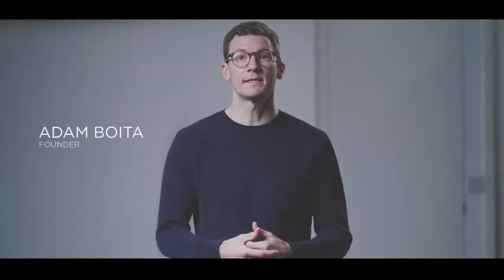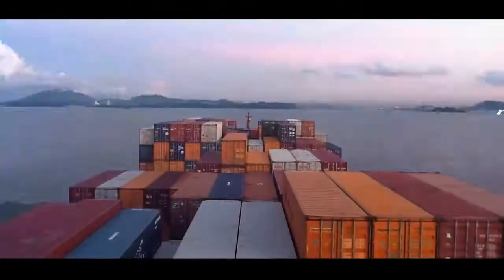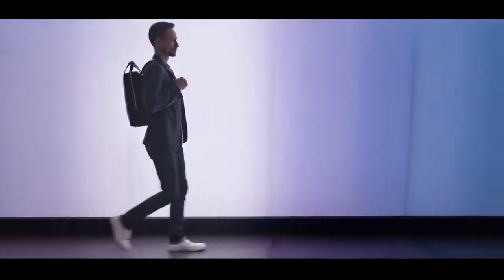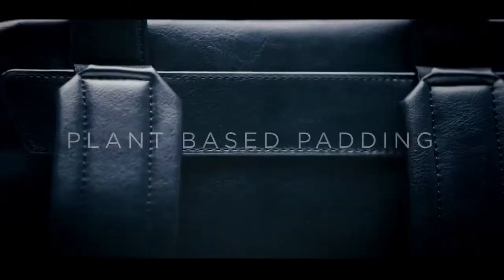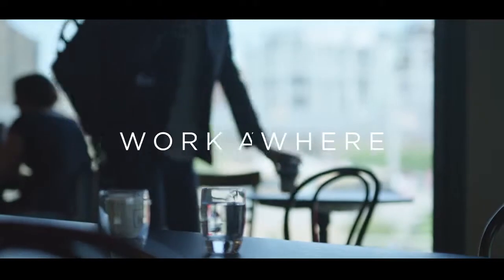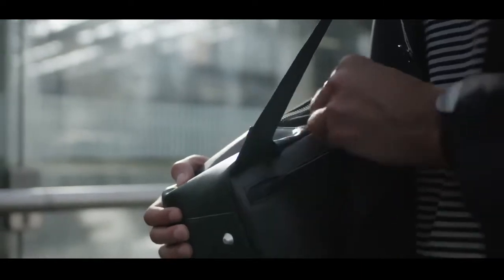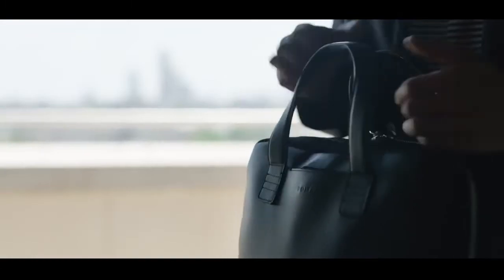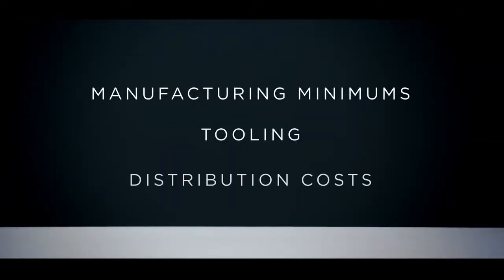The Ultimate Eco Conscious Work Bag by BOITA Bag Co — Kickstarter